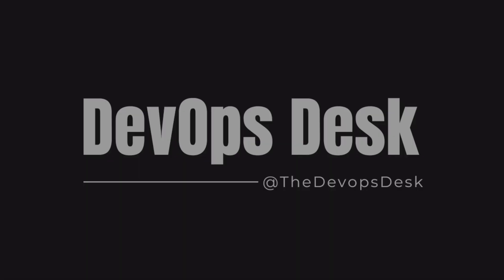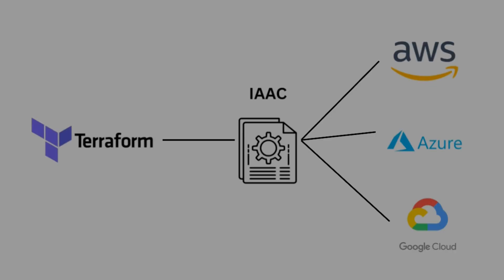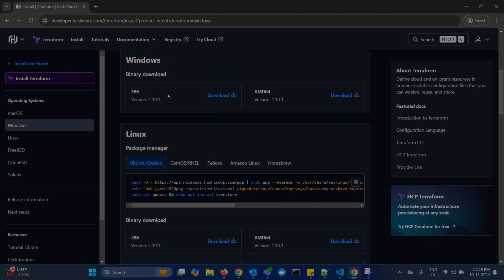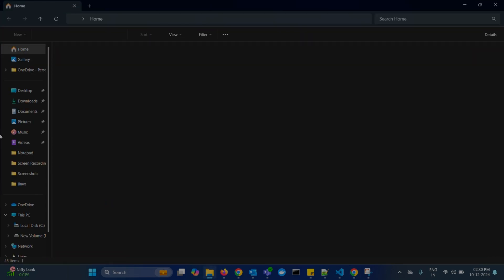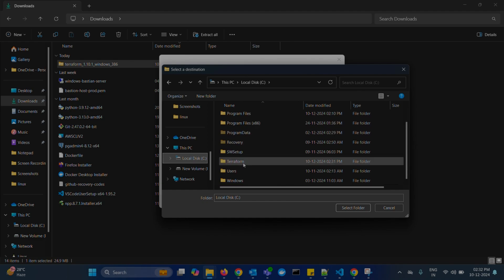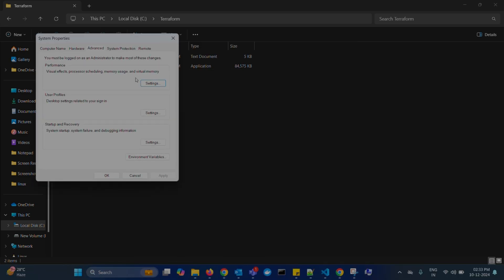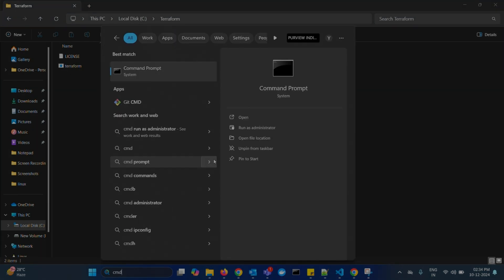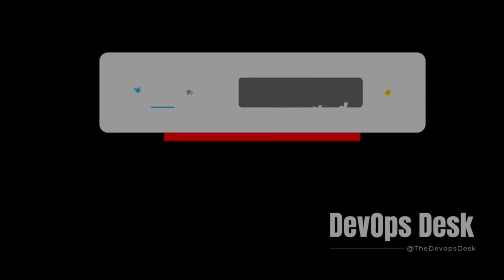How to Install Terraform on Windows 11 - 2026 | Step-by-Step Beginners Guide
🚀 In this video, we’ll walk you through how to install Terraform on a Windows system in 2026, step by step. Whether you're a student, beginner, or aspiring DevOps engineer, this tutorial covers everything you need — from downloading the right version to setting environment variables and verifying the installation.

📌 What you'll learn:

    How to check your system's processor type
    How to download and extract Terraform
    How to set environment variables on Windows
    How to verify your installation using the command line

🎯 Perfect for: Students, DevOps beginners, cloud engineers, and IT professionals.

📌 Channel: The DevOps Desk